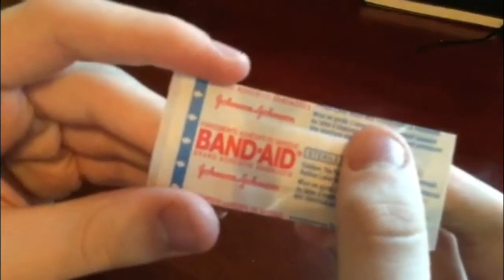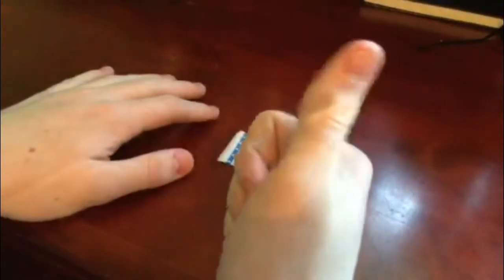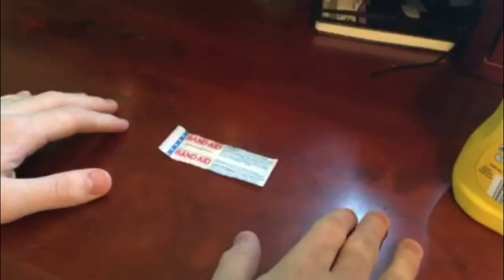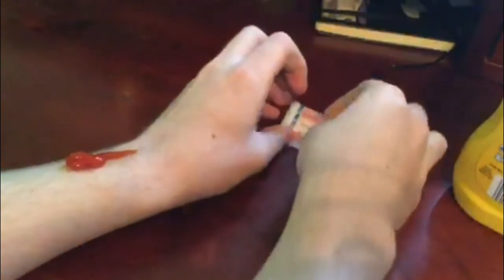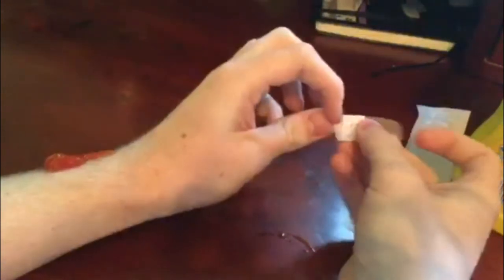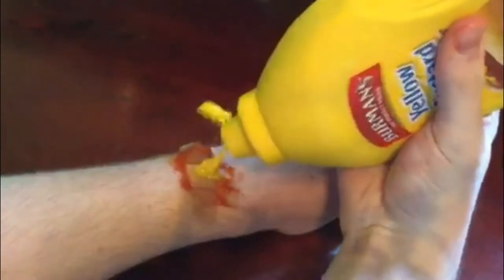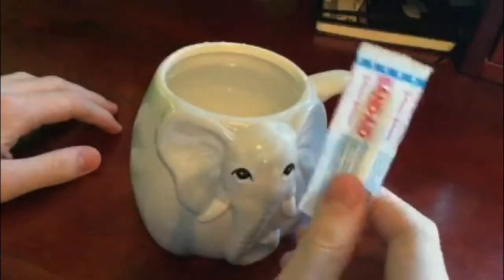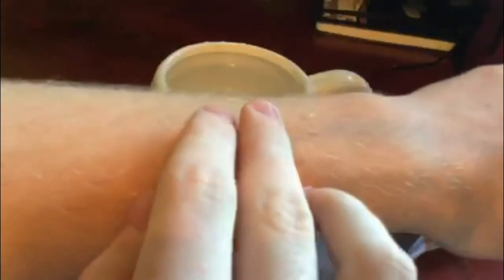Band aid REVIEW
I'm aware that this video is awful but that was intentional!

Music made by James from here at LARD ;)